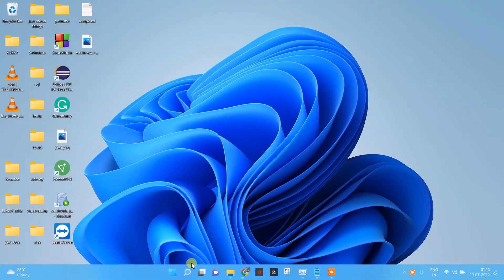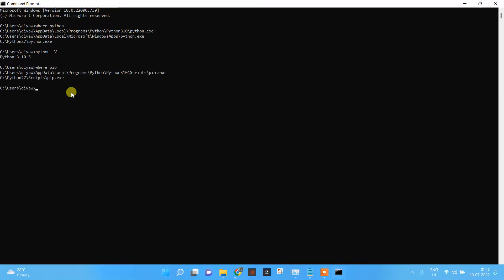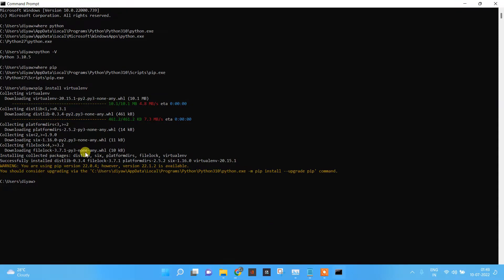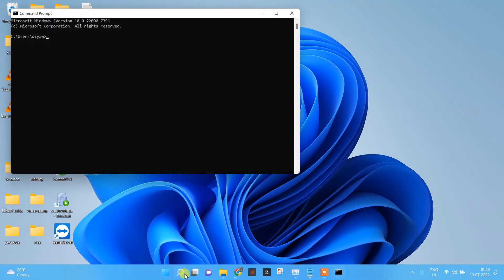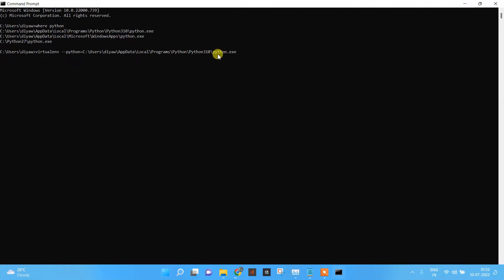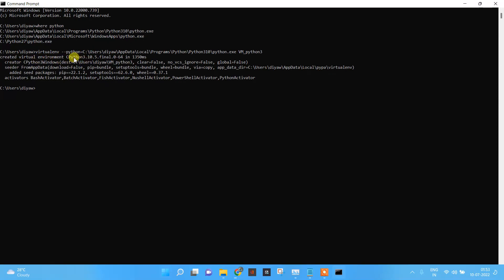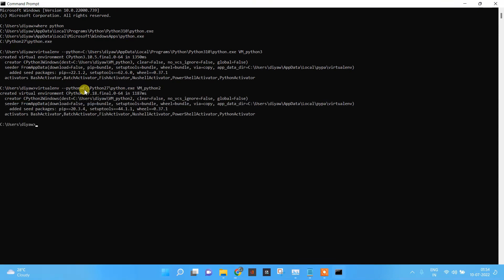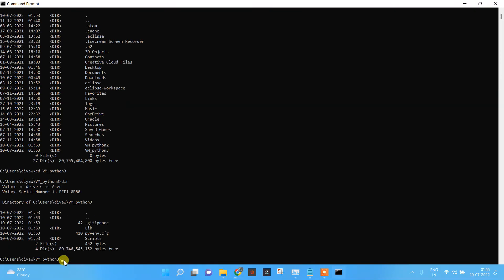how to create virtual machines using python